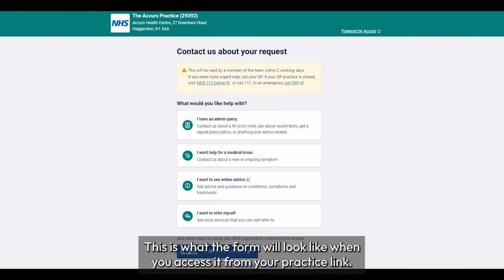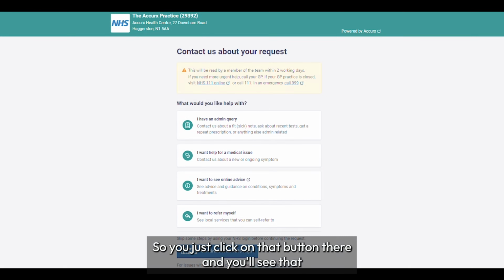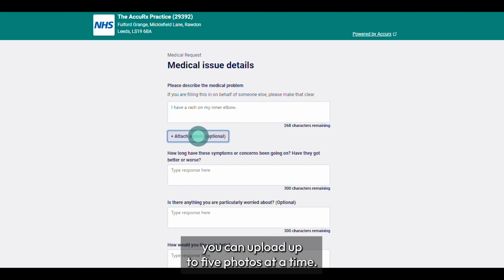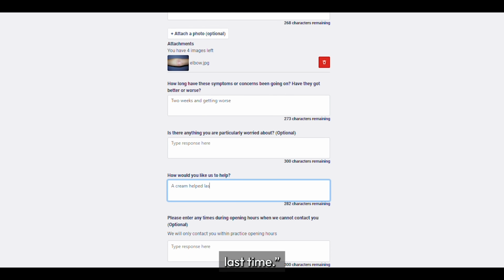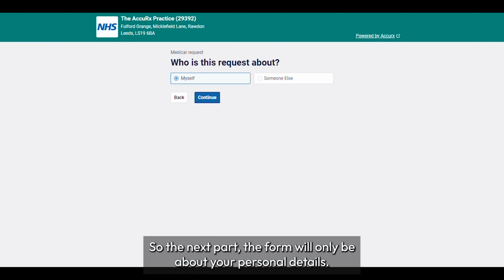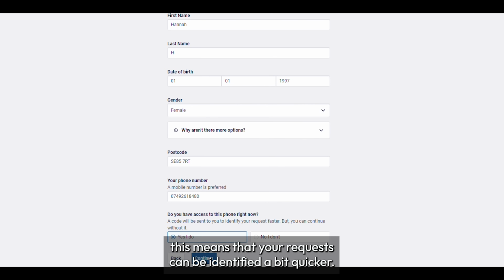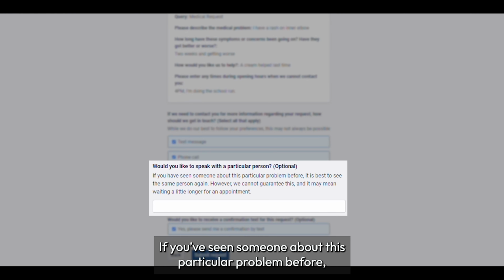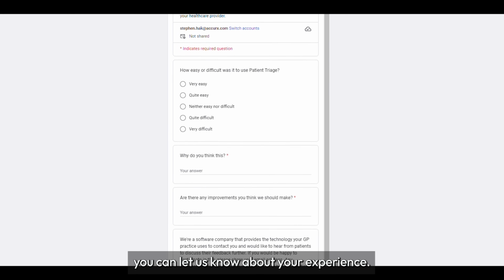Patient Flash Demo: How to submit a medical request in Patient Triage | Accurx Desktop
Welcome to our video guide on using Accurx Patient Triage to contact your practice online for non-urgent medical requests. In this video, we'll walk you through the process step-by-step, empowering you to access care conveniently and efficiently.

Accurx aims to enable a total triage model, providing equitable service for all patients, regardless of how they contact the practice. By submitting consultation requests online, patients can avoid the morning rush and enable practices to assess and respond rapidly.

For more detailed instructions, check out our Patient Guide to using Patient Triage